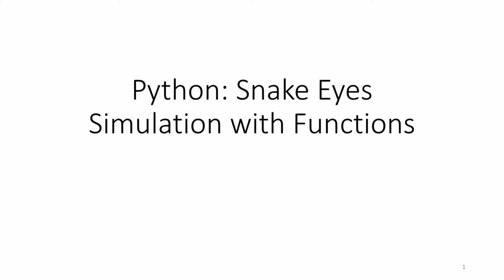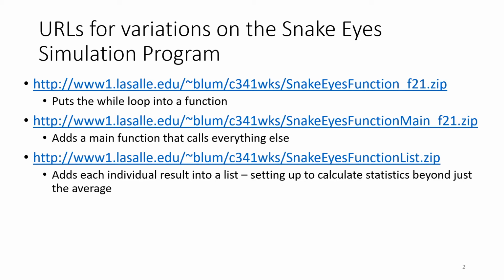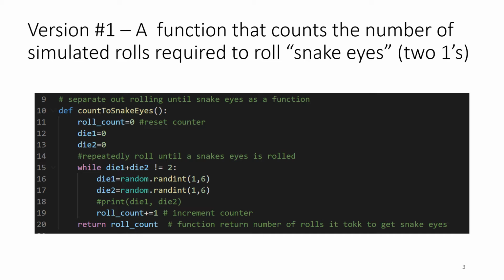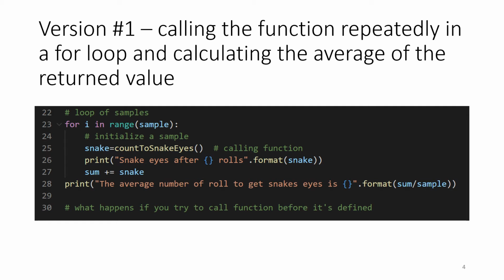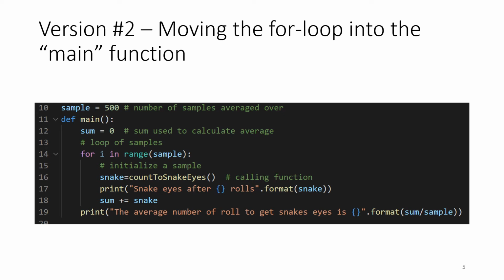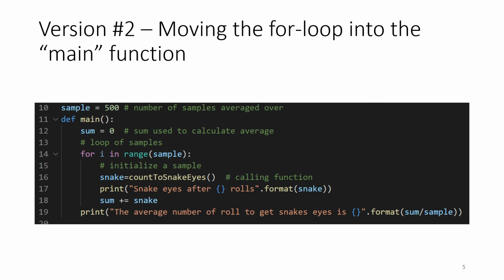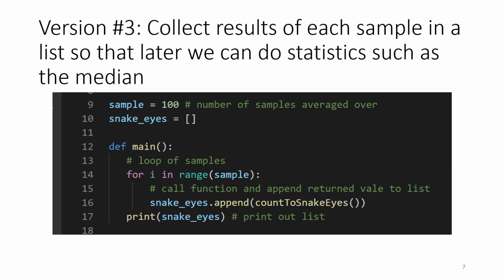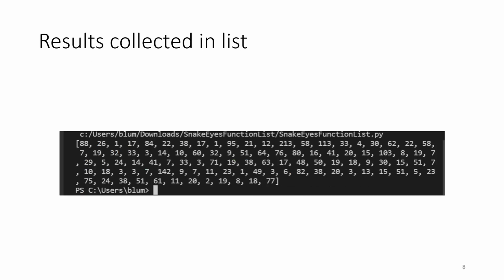Python: Snake-Eyes Simulation adding Functions and storing results in a List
In this video we look again at our snake-eyes dice-rolling simulation. In Version One we put the inner (while) loop into a function that counts the number of rolls to achieve "snake eyes".  In Version Two the averaging over the counts is also placed in a (main) function which is called at the end.
Version Three ddds each individual snake-eyes count into a list – setting up to calculate statistics beyond just the average, such as the median.